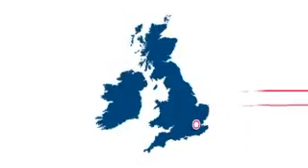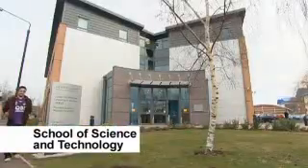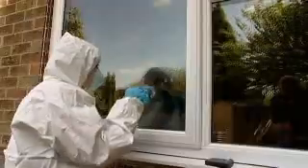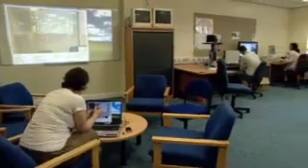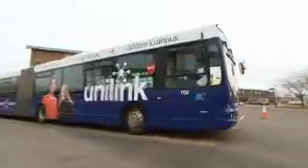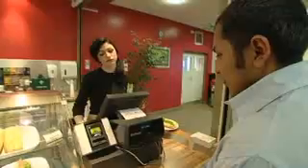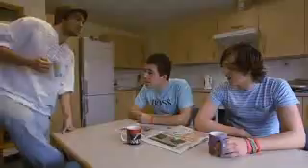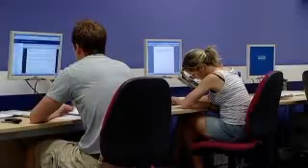Nottingham Trent University, The School of Science & Technology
Nottingham Trent's Clifton campus is a lovely greenfield site located only four miles from the city centre and connected to the city site by the UniLink bus service running every 12 minutes.

All the facilities you need are close at hand - Clifton campus has it's own library, Student's Union, fantastic sports facilities and halls of residence.

Find out more about the School of Science & Technology at Nottingham Trent University at StudyLink